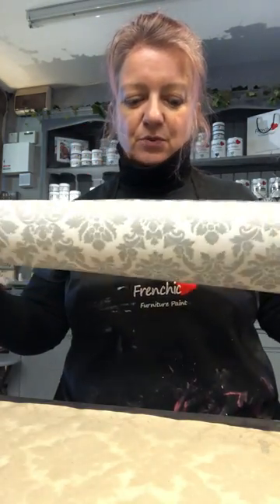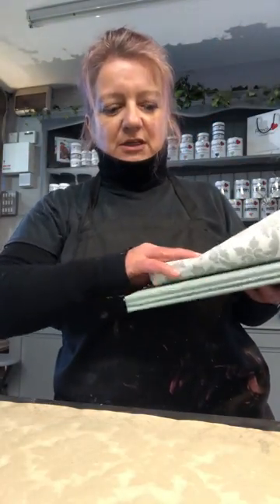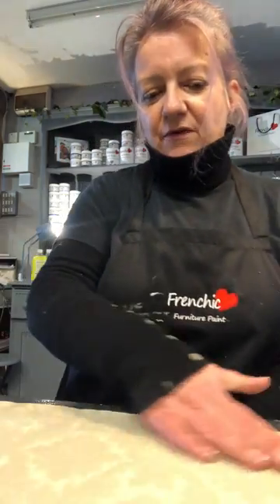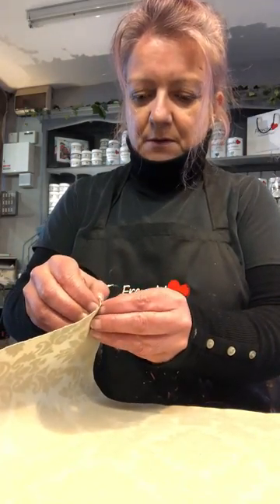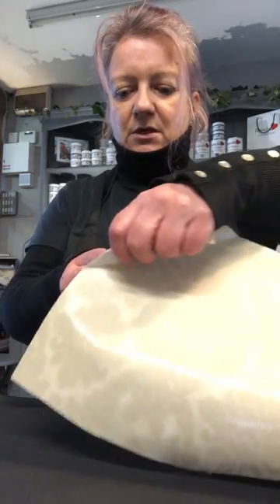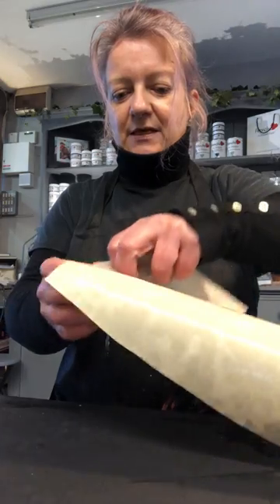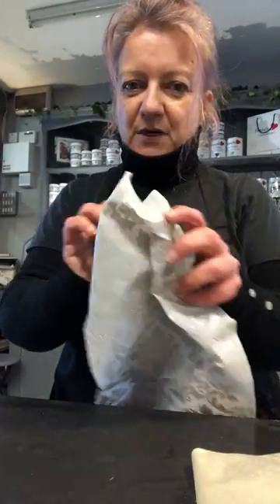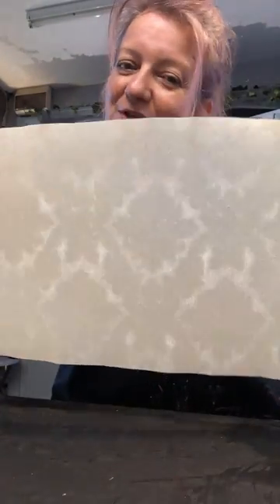French Nest Wallpaper Decoupage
French Nest Wallpaper Decoupage: Karen @thefrenchnestuk, Official Frenchic Stockist, demonstrates ‘how to’ use wallpaper as an alternative for Decoupage.